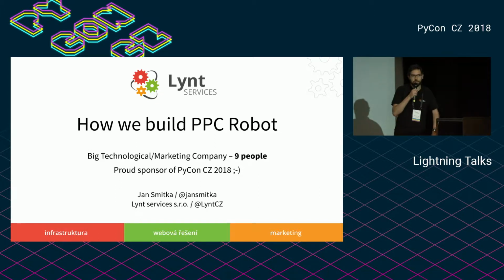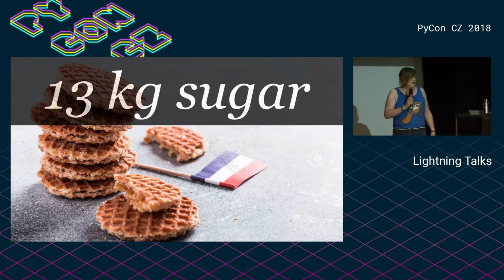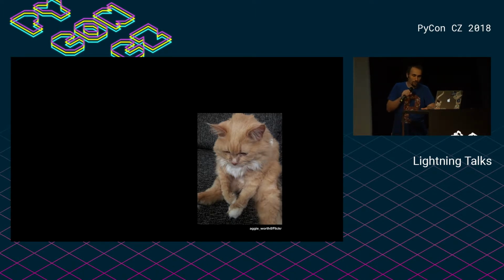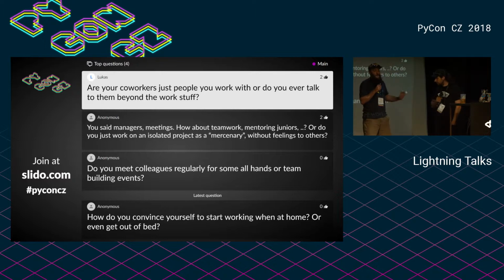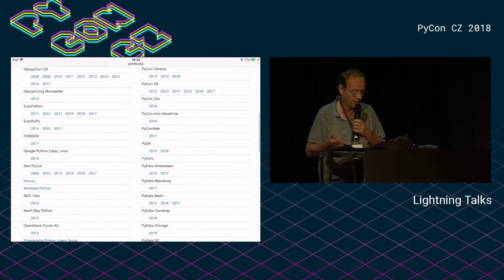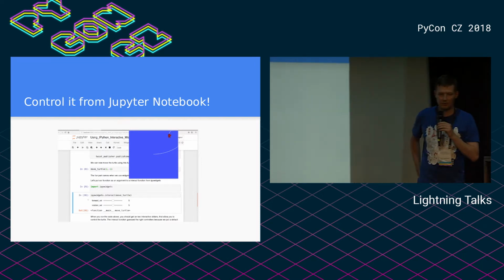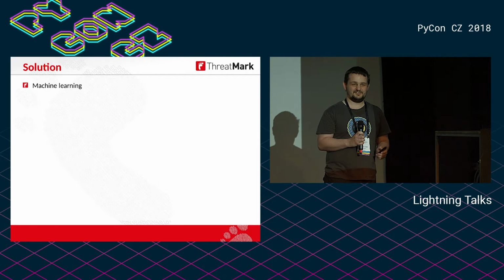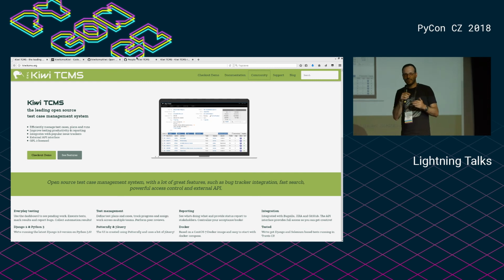Lightning Talks - Friday